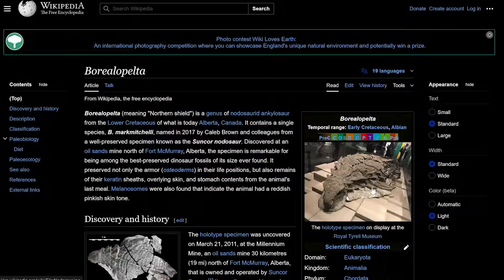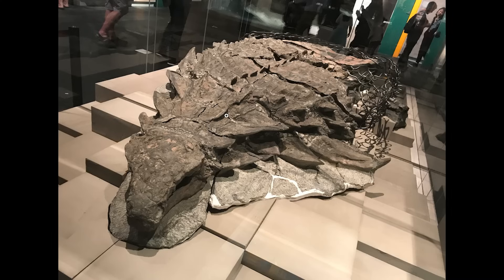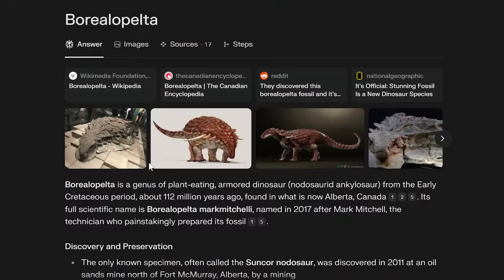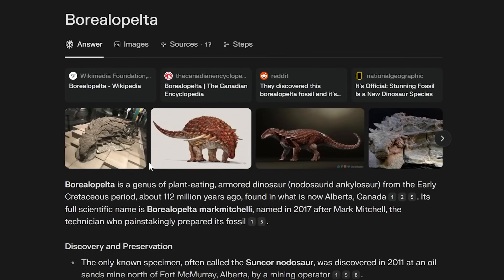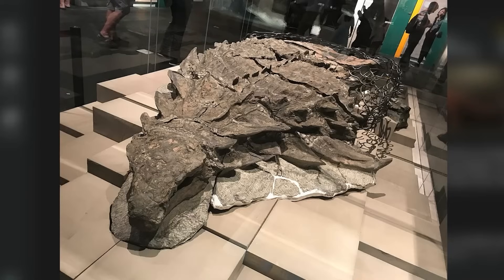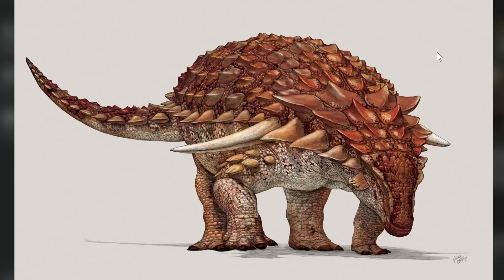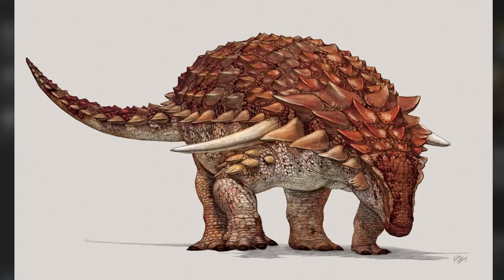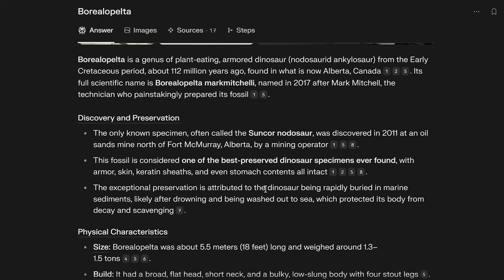Best preserved dinosaur fossil ever found | Dave Hone and Lex Fridman